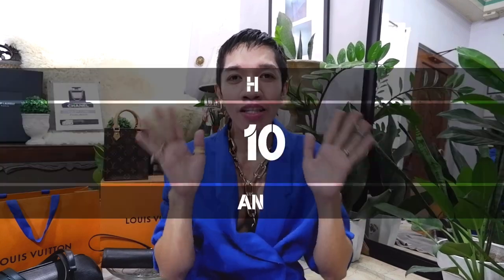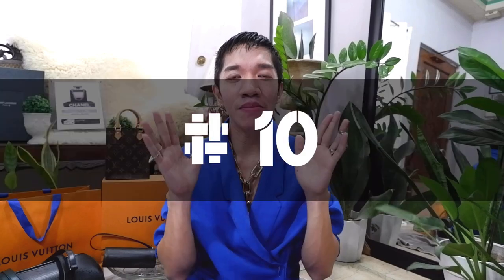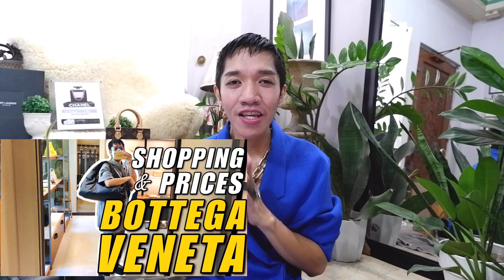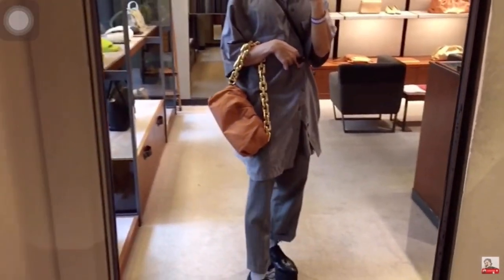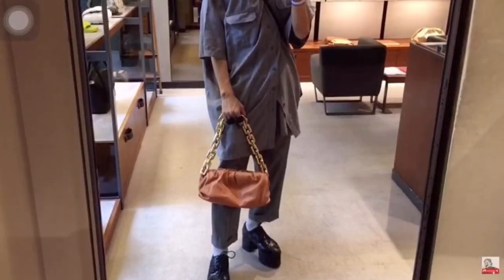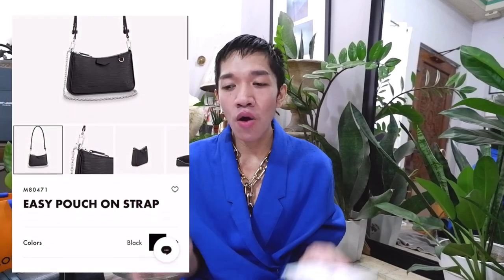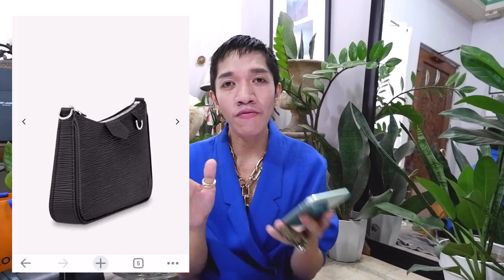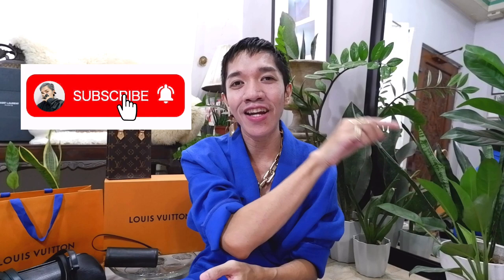SAVE MONEY WITH THESE LUXURY "IT BAGS" | CHANEL + LOUIS VUITTON + DIOR | 10 "IT BAGS" VS ALTERNATIVE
I am very happy to share this amazing episode today. Will be discussing how to get that LUXURY "IT BAGS" that has been on your WISHLIST forever but are way TOO EXPENSIVE! I will be sharing 10 "IT BAGS" from luxury brands such as CHANEL + LOUIS VUITTON + DIOR  and will be sharing HOW YOU CAN SAVE MONEY by getting these beautiful BAG Alternatives.

1.) BOTTEGA VENETA | How much are the Price of Bags & accessory? Let's Go SHOPPING | Bags on my WISHLIST

2.) PASS OR FAILED? LOUIS VUITTON PRE-FALL 2021 VUITTAMINS BAG COLLECTION | IS IT WORTH YOUR MONEY?

3.) UNBOXING my 1st LOUIS VUITTON BAG | PETIT SAC PLAT | Why I got this even after the PRICE INCREASE

30 MOST AFFORDABLE LOUIS VUITTON BAGS | LOUIS VUITTON BAGS UNDER USD1500 or Php75,000 | LET'S GO SHOPPING

If you are a BUDGETARIAN and LOVE: Luxury + Fashion + Tips + Travel + Lifestyle and anything FUN then we will be BFFs!

Make sure to hit SUBSRIBE to my youtube channel.